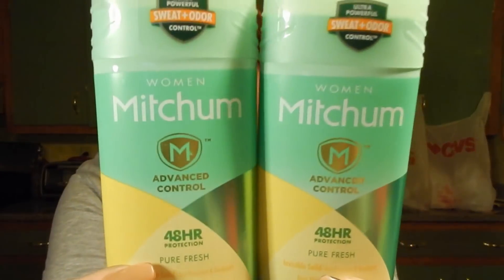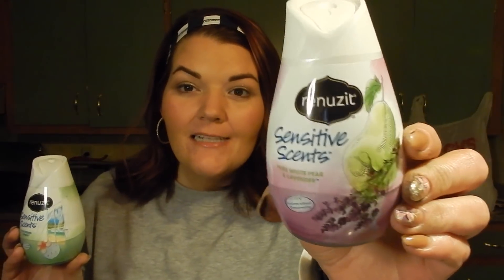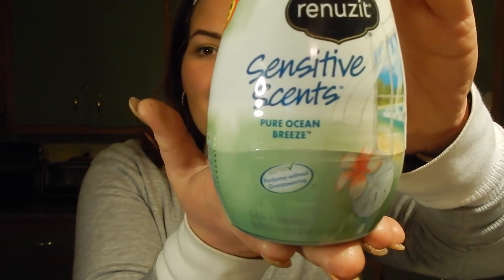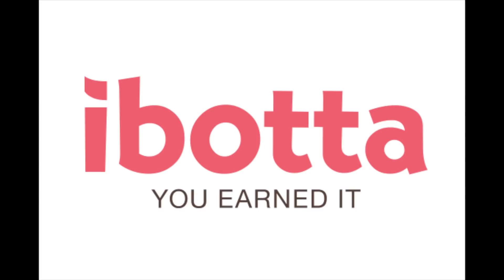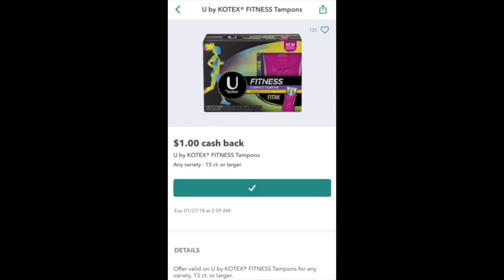CVS Haul Deals & Breakdowns | CVS Couponing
Welcome Back Guys!! Thanks for checking out my channel and my CVS Video.

Friend Mail or Questions:
Brittany Tollberg
PMB #120
1539 Merrit Blvd.

Join My team on IBOTTA and get a $10 Bonus on your first rebate:
oekbglu

IG Username:Btollberg1985